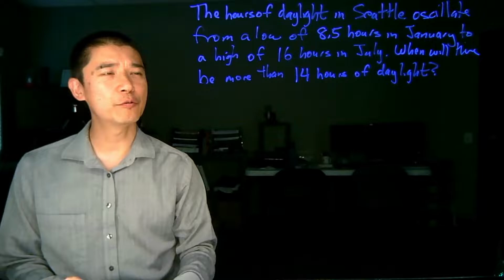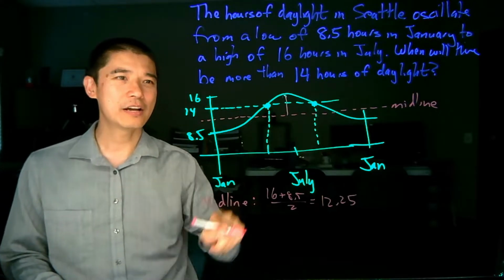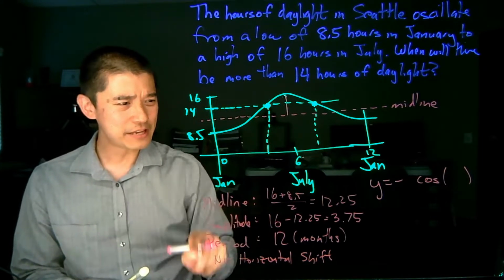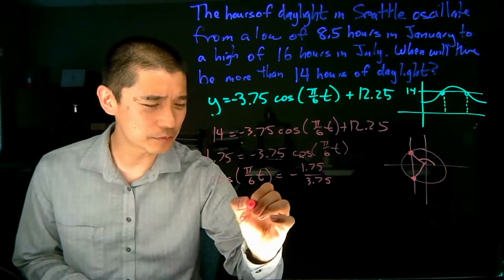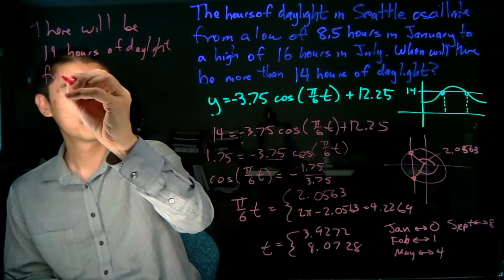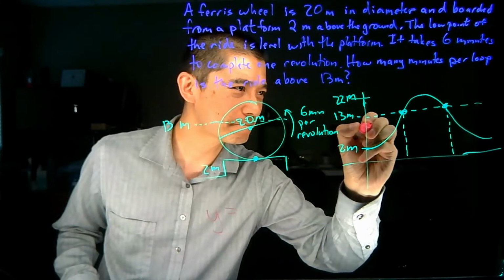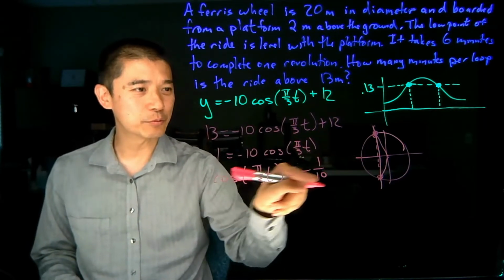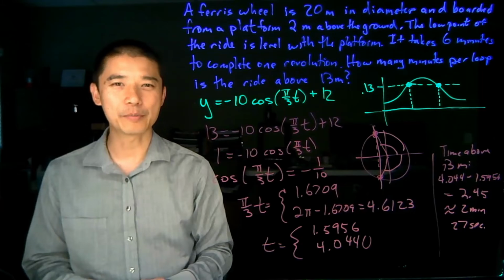Section 6.5 - Video 2: Algebraic Word Problems (Updated)